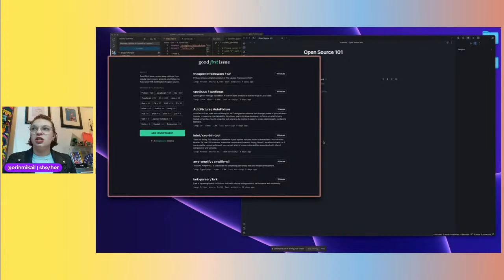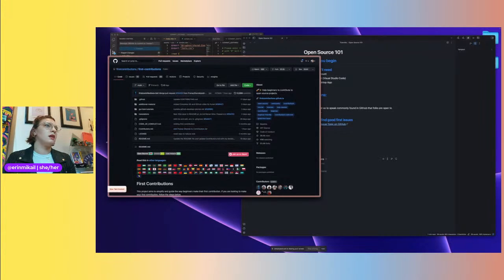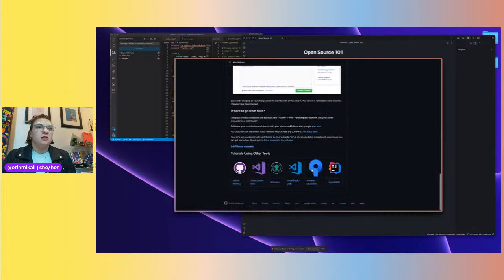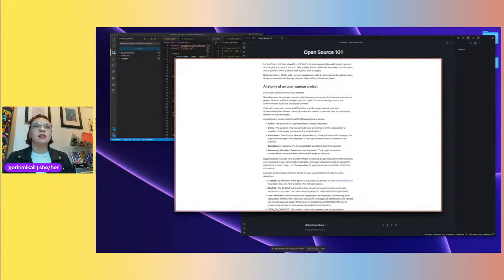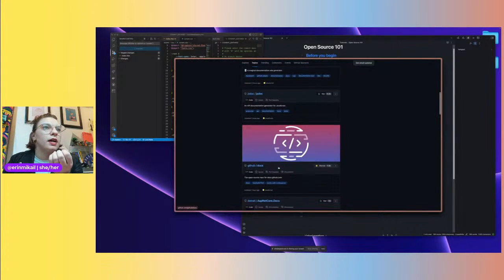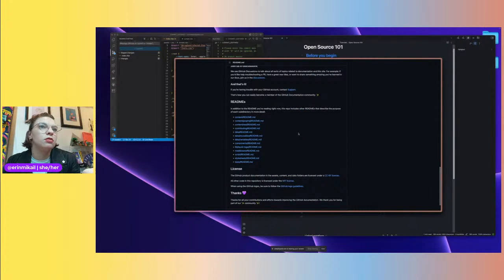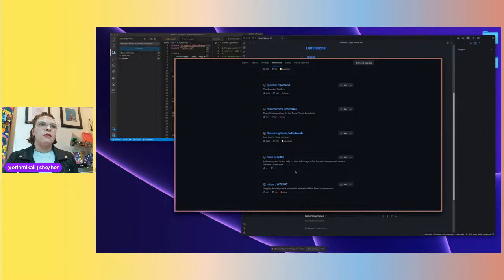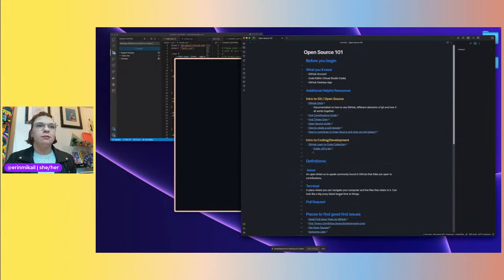Let's learn in the open!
Open source 101 — my favorite resources and how I leveled up my skills online.